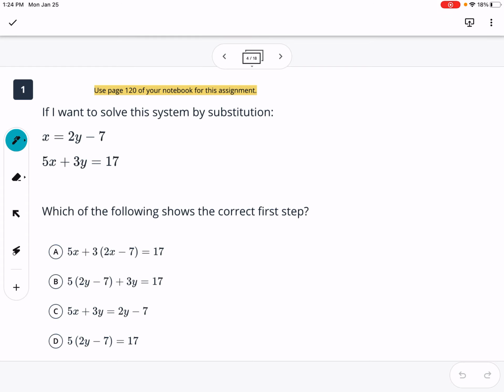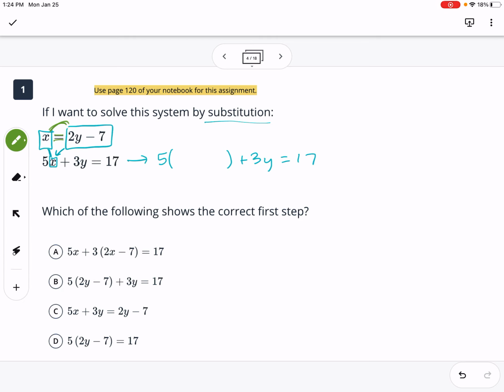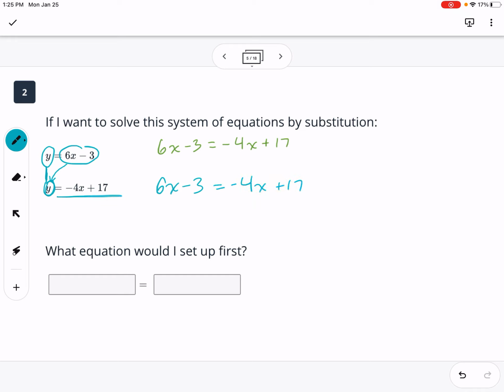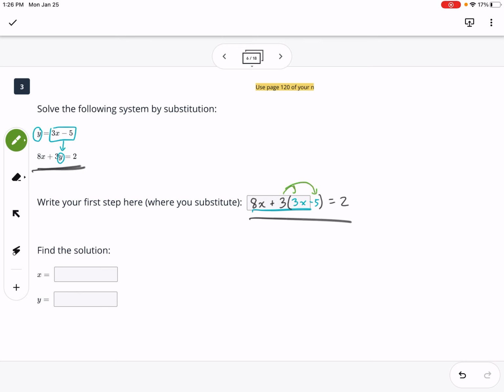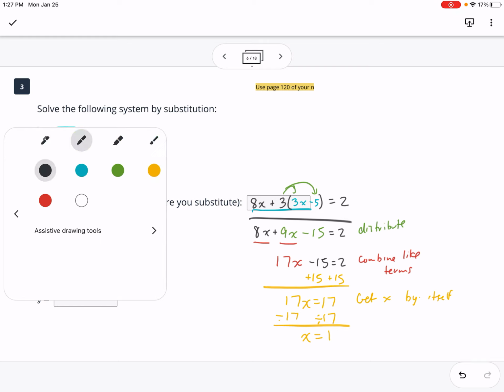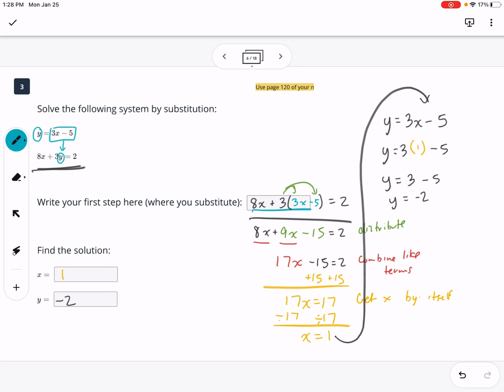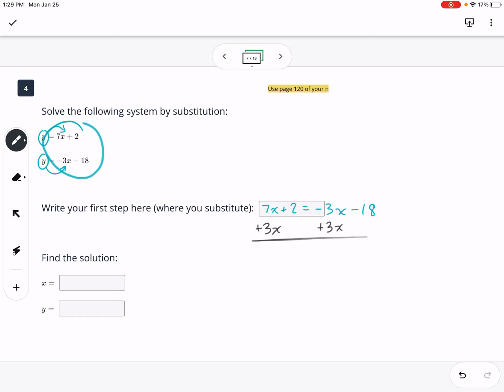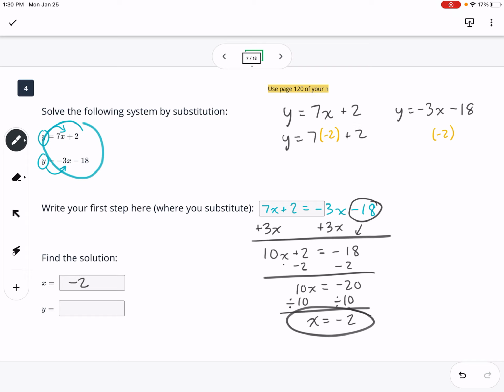Assignment #15 Pre Quiz